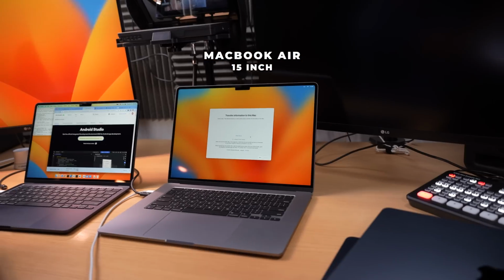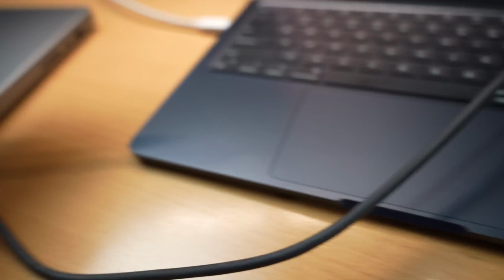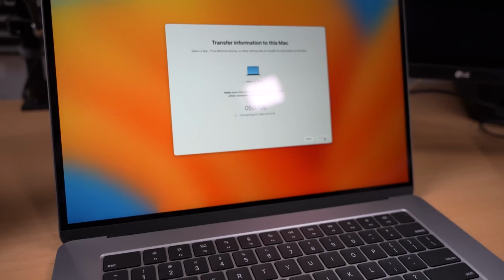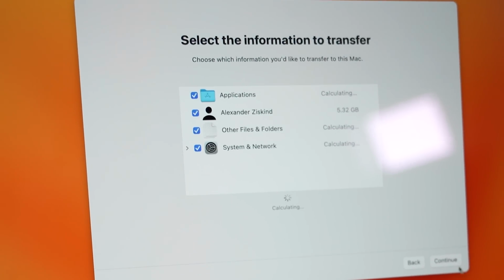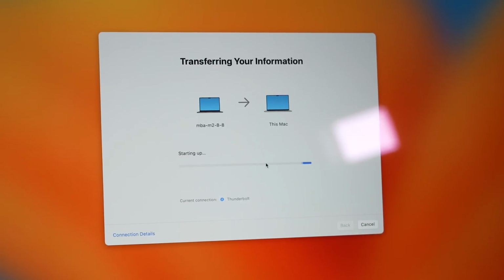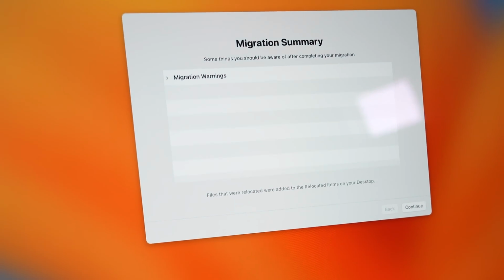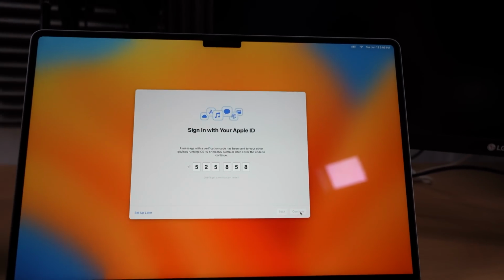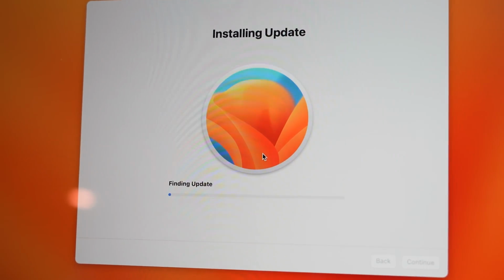Migrate from one Macbook to another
Typically this is how I transfer all my stuff from one Macbook to another, but here we see some hiccups.

🏫 FREE COURSES